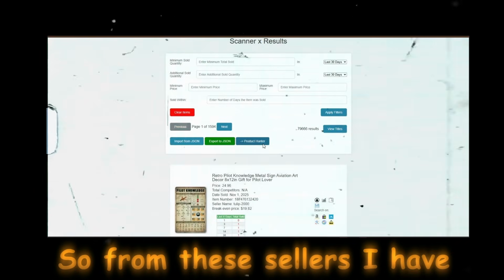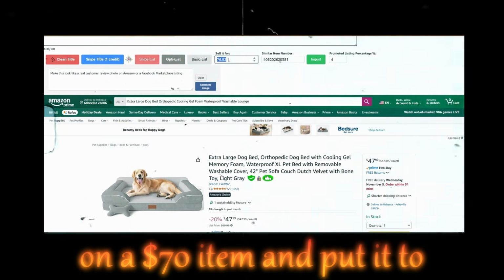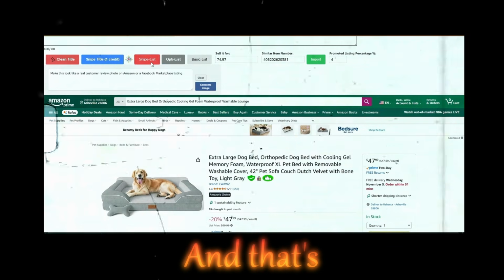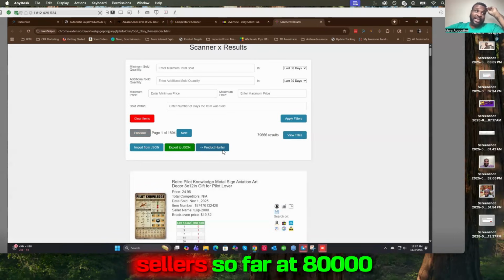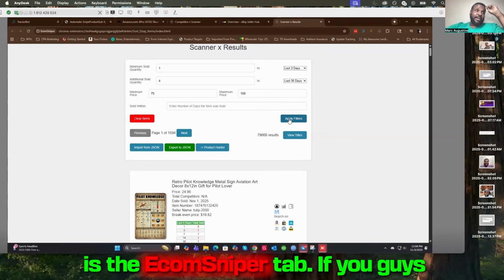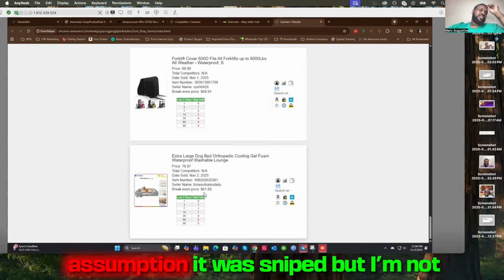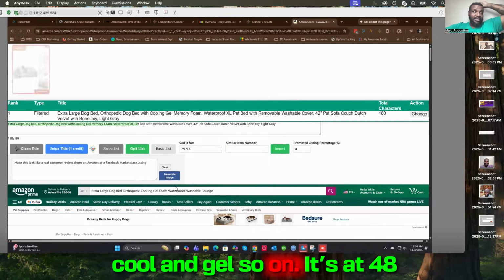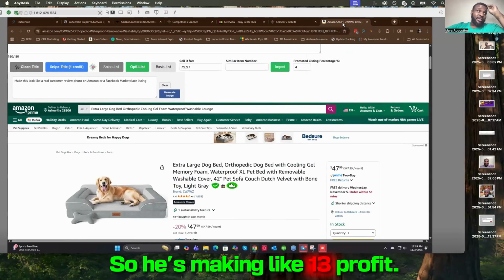My eBay Dropshipping Pricing Strategy (90-Day $25,000 Challenge)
In this video, I show my exact eBay dropshipping pricing strategy that I’m using during my 90-Day $25,000 Challenge.
No theories — I actually log in and show you how I do product research and decide my profit margins in real time.

You’ll see:
✅ How I find products that are selling right now
✅ The pricing formula I use to stay competitive and profitable
✅ How I calculate fees and margins before listing
✅ Real examples from my eBay account

This is a behind-the-scenes look at my process — nothing hidden. If you’re new to eBay dropshipping or want to learn how to price products the smart way, this will help you avoid costly mistakes and boost your profit margins.

📈 Follow my 90-Day $25K Challenge as I build a brand-new eBay dropshipping account from scratch and document every step!